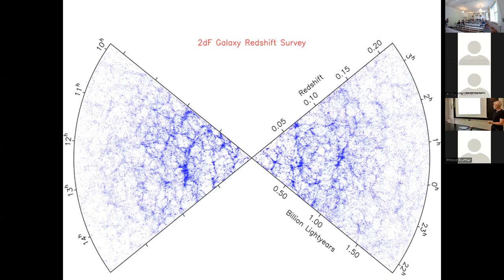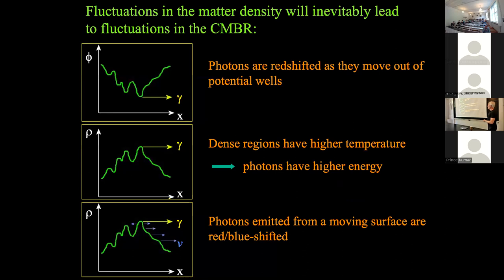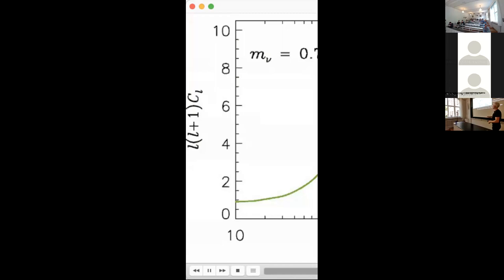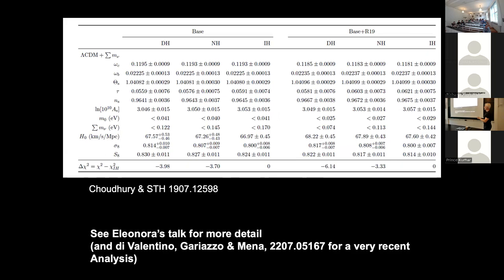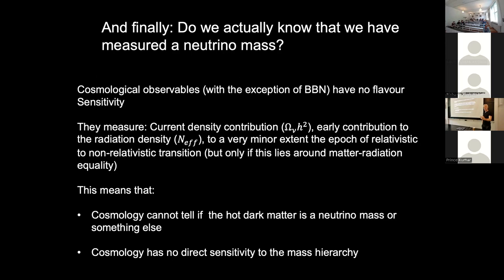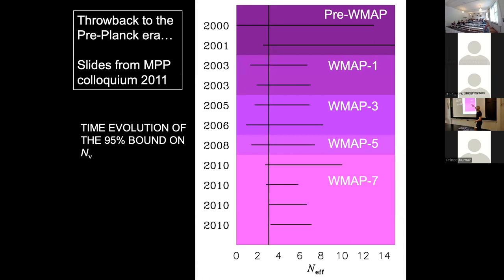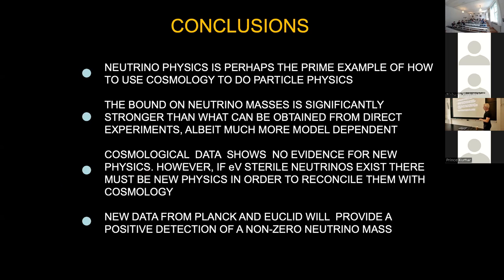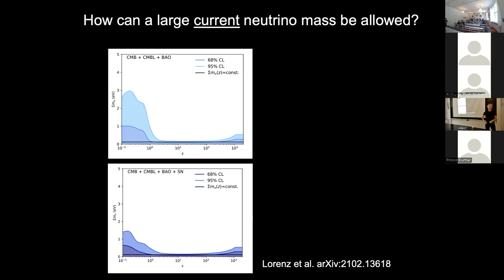Neutrino cosmology (Steen Hannestad) - Lecture 3/3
Speaker: Steen Hannestad